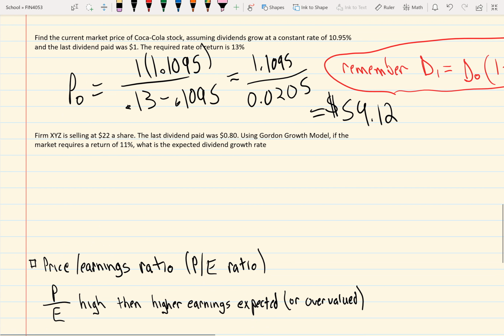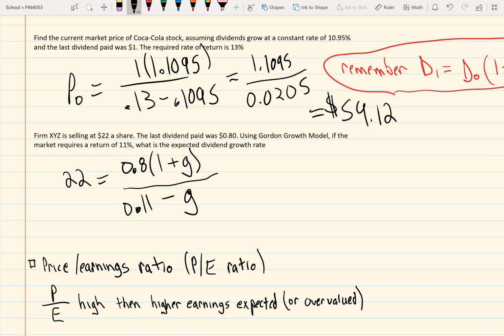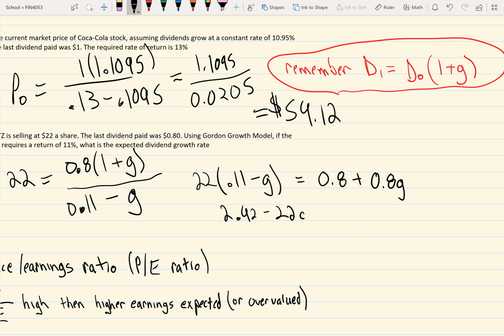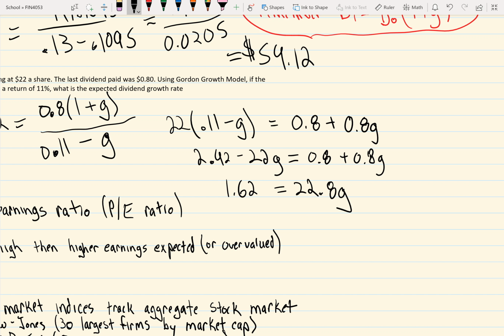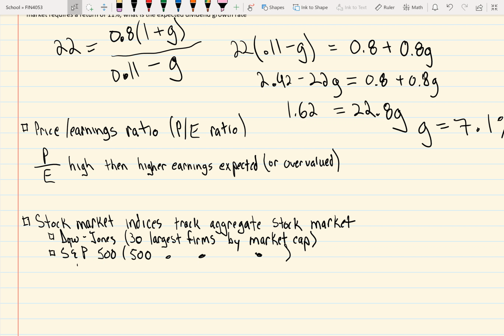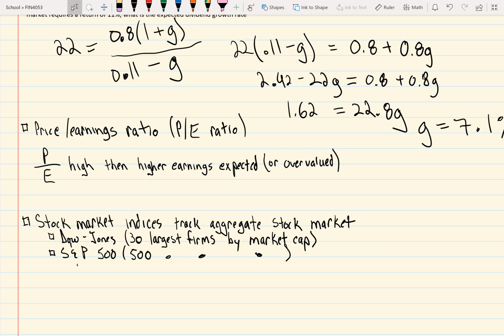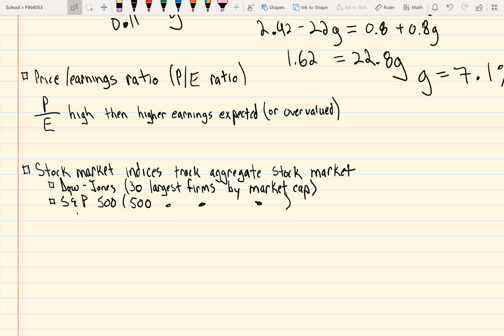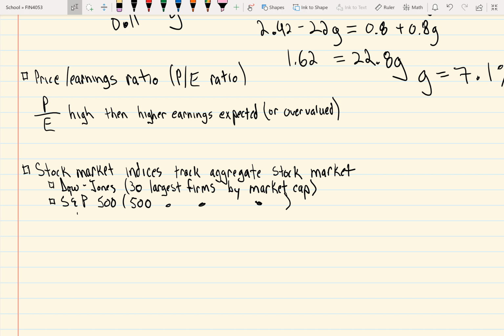Ch 13 part 2